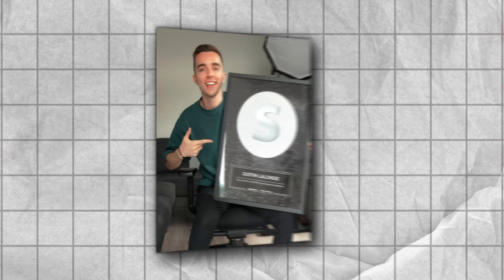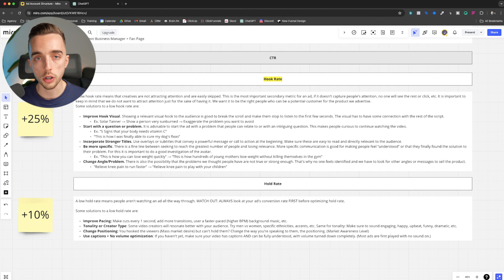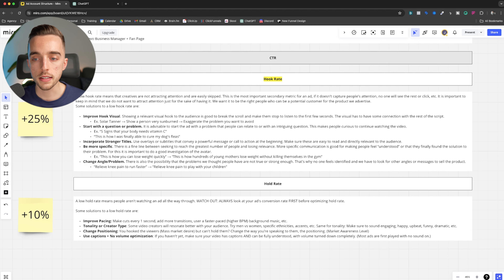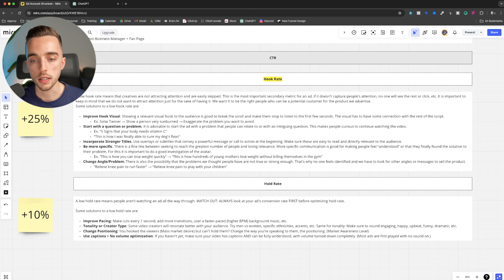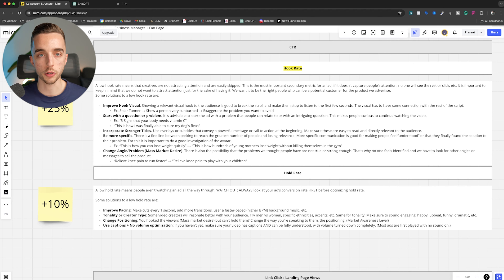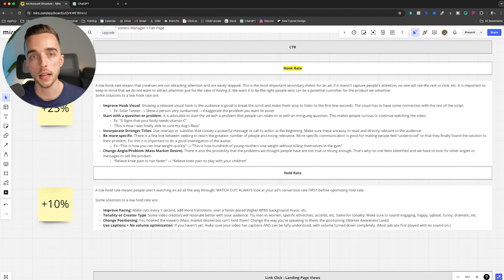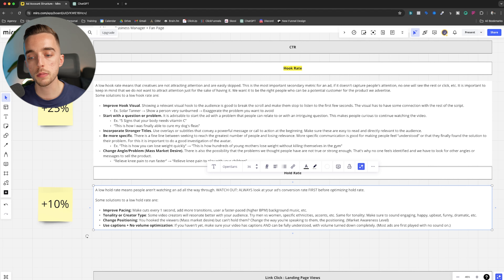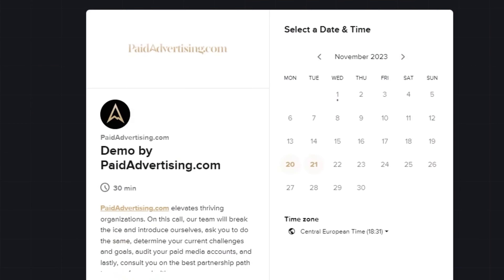How To Improve Poor Facebook Ads Creative Performance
In this video I provide actionable strategies to enhance the performance of underperforming Facebook Ads creatives.

We'll explore techniques for refining ad visuals, crafting compelling copy, and optimizing ad formats to increase engagement and conversions. Join me as we uncover the common pitfalls of poor ad creative performance and learn how to revitalize your Facebook advertising campaigns for better results.

If you're struggling with ineffective Facebook Ads creatives, then this video is a must-watch for you!